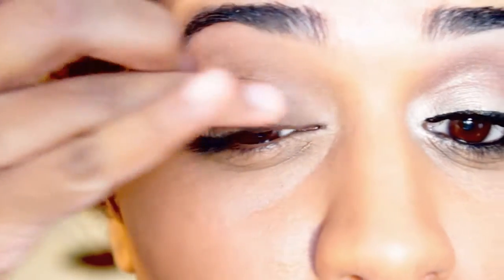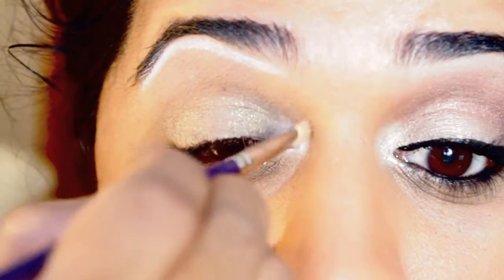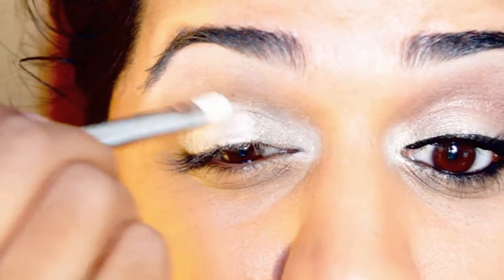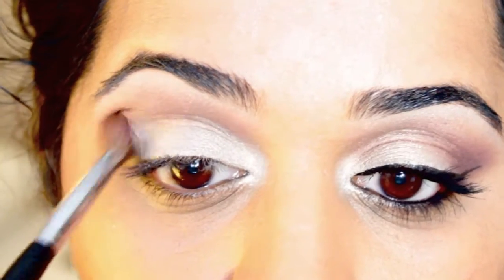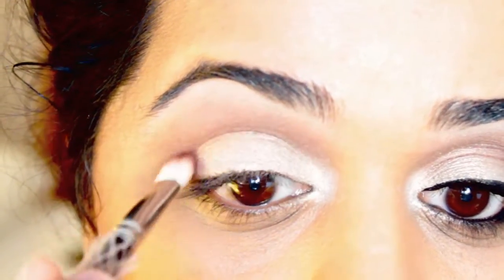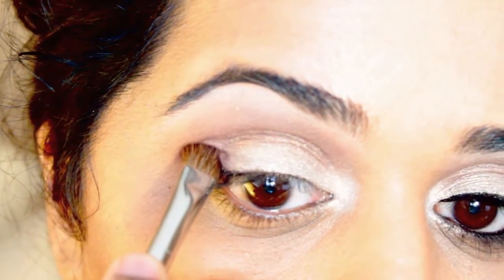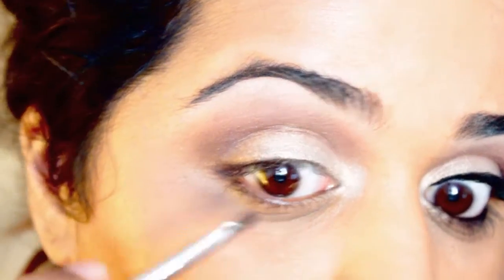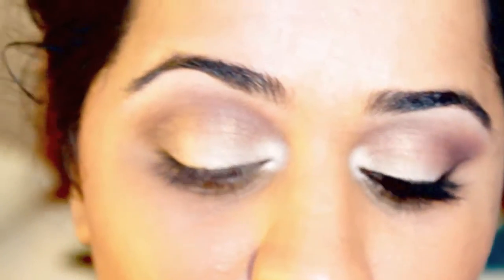Makeup Tutorial - Simple, Elegant Bridal Look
Hey all,

This tutorial came by request from one of my lovely subscribers. She is getting married and asked for a simple look to be paired with her blue lengha, which she will be wearing to her engagement party.  I hope you enjoy!

Love,
~d.*

Products used:

Eyes:
Too Faced Shadow Insurance
MAC Paintpot - Chilled on Ice, Layin' Low
Benefit High Brow Highlighting Pencil
MAC Pigment - Vanilla
MAC Eye Shadows - Haux, Folie, Shadowy Lady
Victoria's Secret Illuminating Face Powder - Fixation
Marc Jacobs Highliner Gel Crayon - Blaquer
Revlon Color Stay Liquid Liner - Blackest Black
Cover Girl Clump Crusher Mascara - Very BLack
YSL Babydoll Mascara - Black

Cheeks/Face:
MAC Blush - Breath of Plum

Lips:
Lancome Rouge In Love Lipstick - 200B
MAC Lip Pencil - Plum
Buxom Lip Gloss - Clair